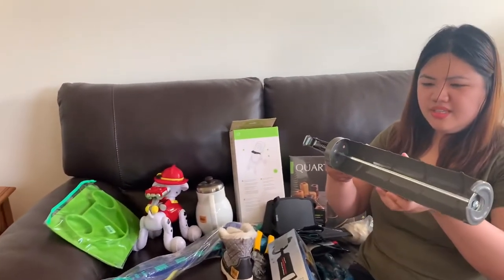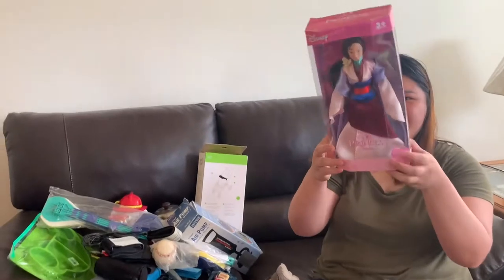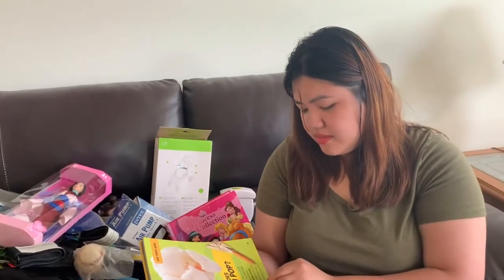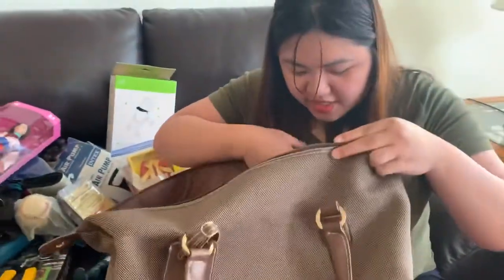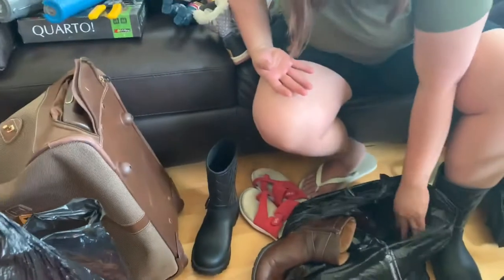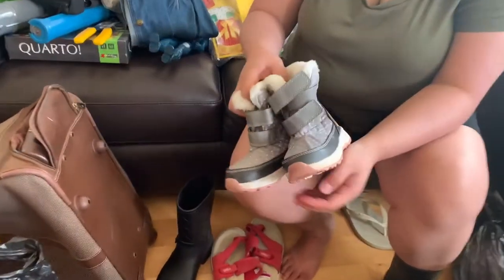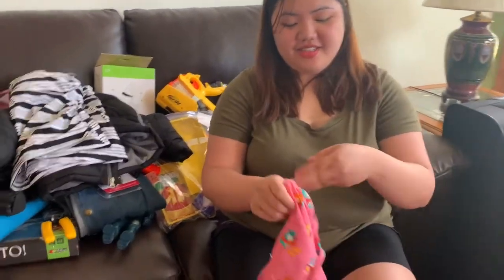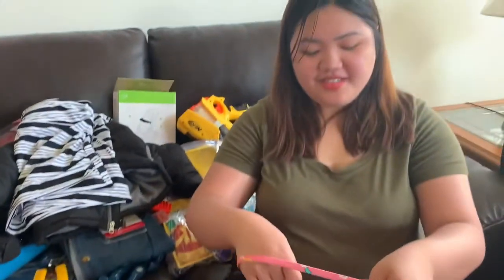HUGE Thrift Haul| Ukay-Ukay sa America (Part2)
Hello people this huge thrift haul has part 1-3. Stay tune for the last part (part3). Enjoy watching.